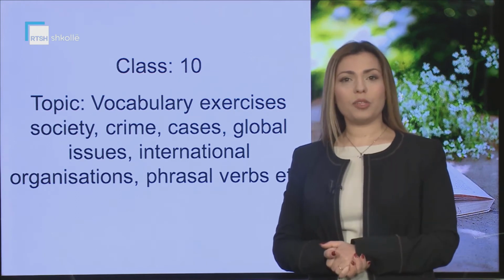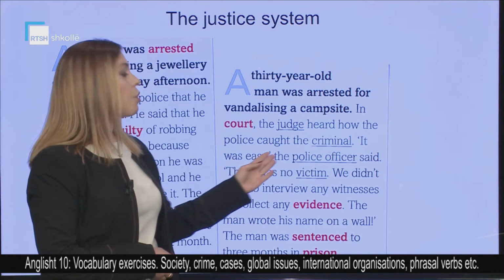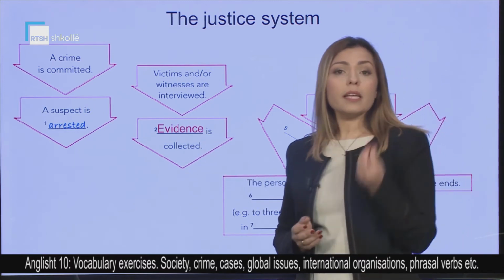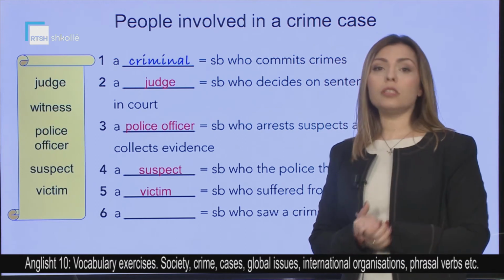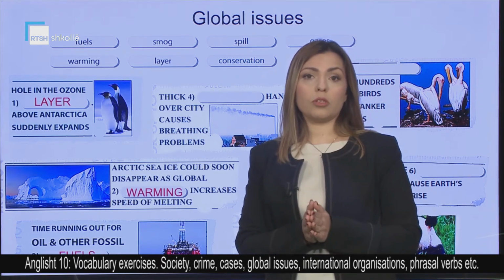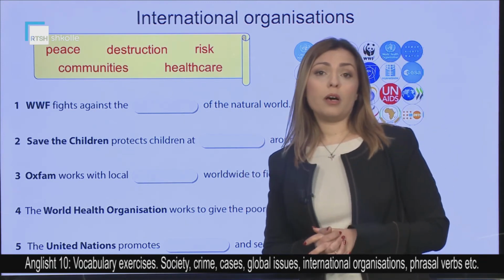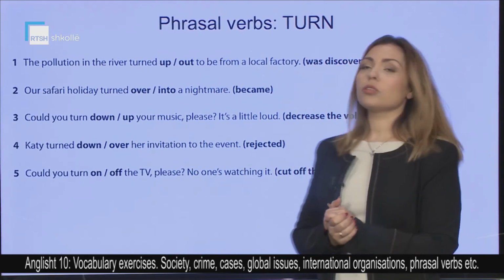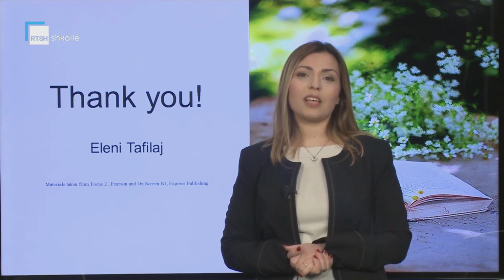Anglisht 10 - Vocabulary exercises. Society, crime, cases, global issues